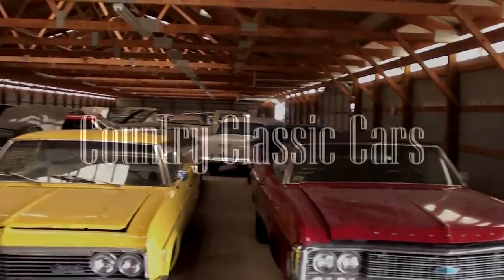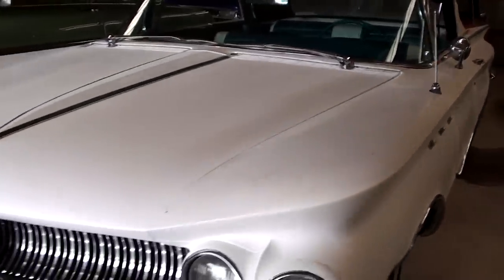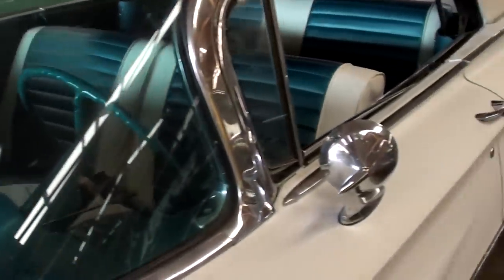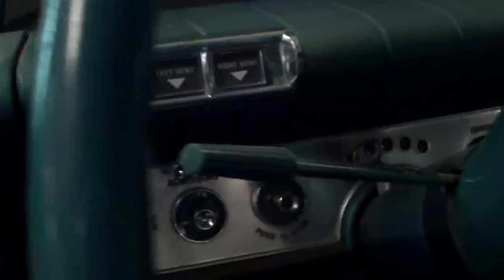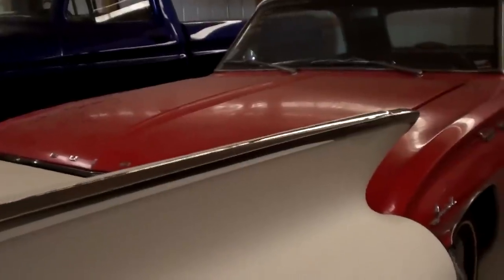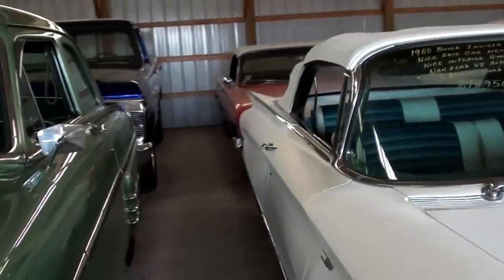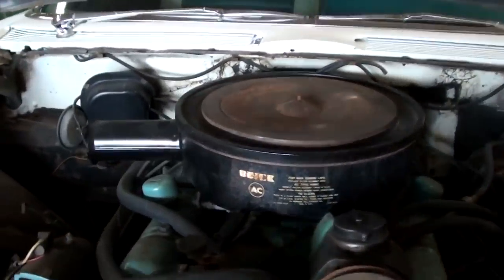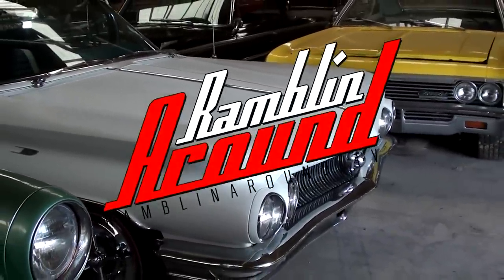1960 Buick Invicta Convertible 401 Nailhead V8 at Country Classic Cars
I thought you might like a look at this awesome 1960 Buick Invicta convertible.  The Invicta definitely has very unique styling, it's unlike anything else on the road.  It's powered by the famous 410 Cubic Inch "Nailhead" V8.